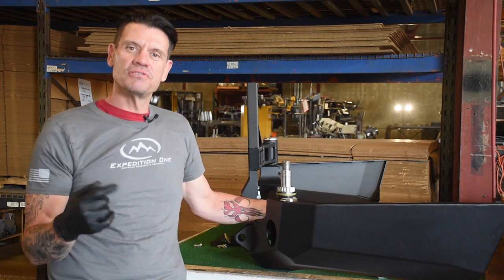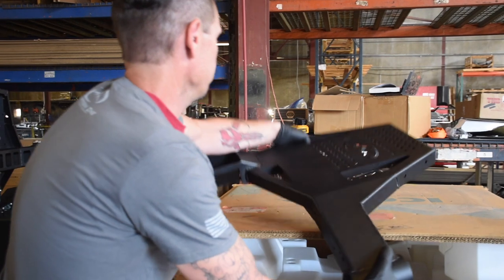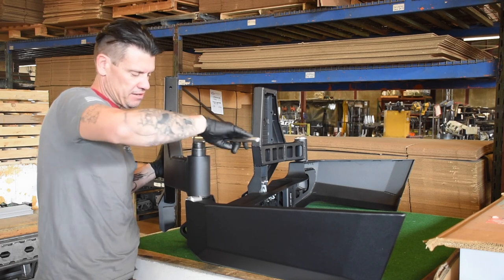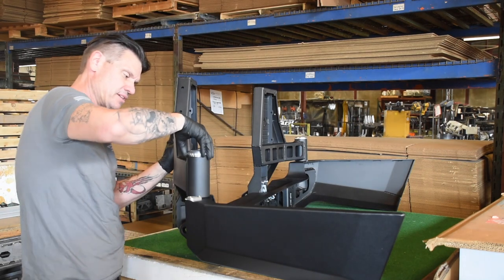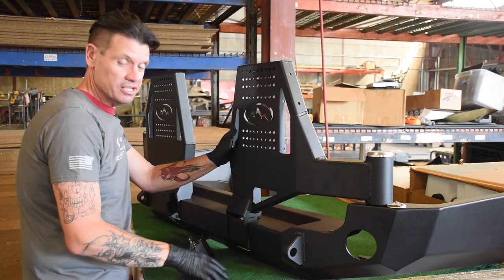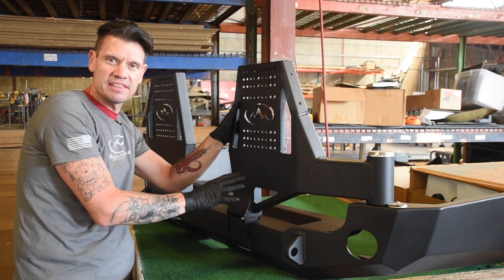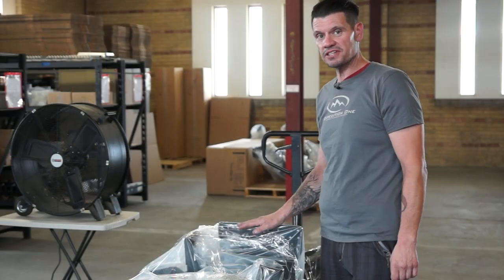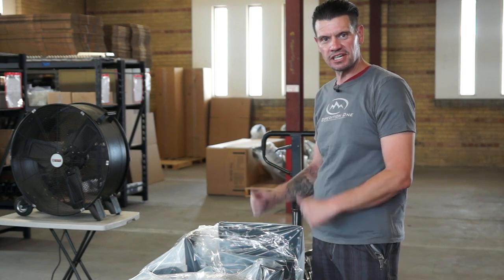Dual Swing-Out Rear Bumper Packaging Process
A quick look at our dual swing-out rear bumper packaging process!